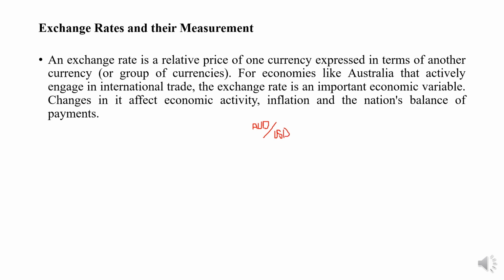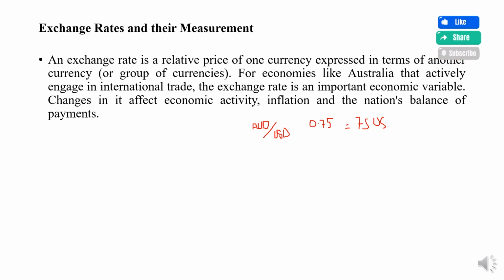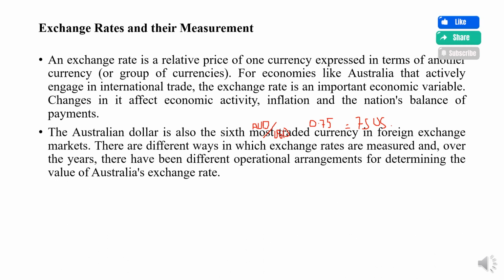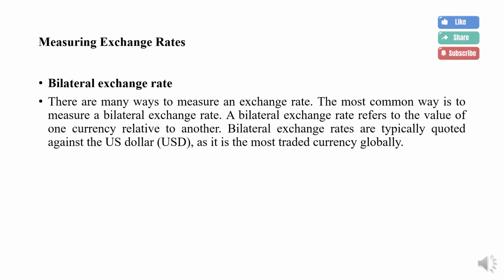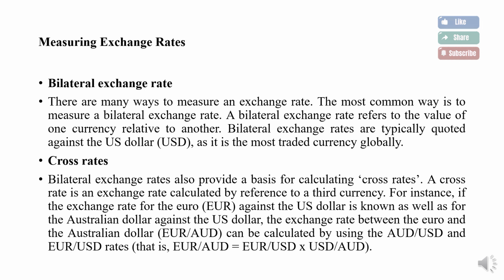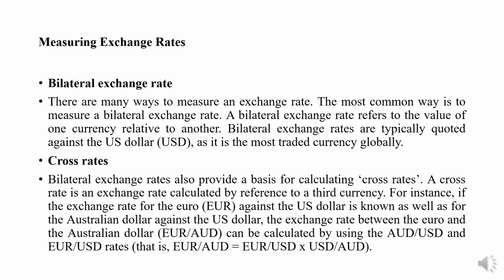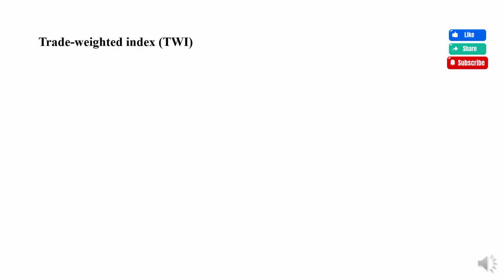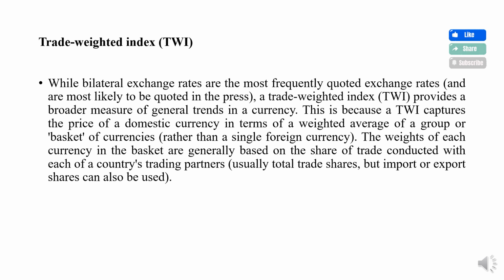Types of Exchange Rate Markets | The 4 Types of Exchange Rate Systems Explained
Asalam-o-Alikum!
In this video I am Gonna tell you about:

Types of Exchange Rate Markets
The following Points we will Cover in Video:
1: Spot Market
2: Forward Market
3: Swap Market
4: Future Rate
5: Factors Affecting Exchange Rates
Macro Economics
Public Economics
Factors Affecting Exchange Rates
Economics chapter
Spot Market
Public economics
Consumption hypothesis
financial learning
welfare economics
monetary and fiscal policy